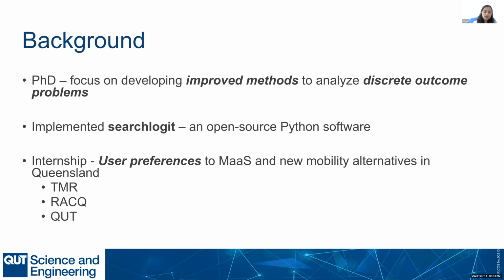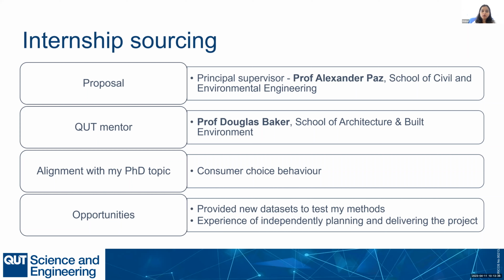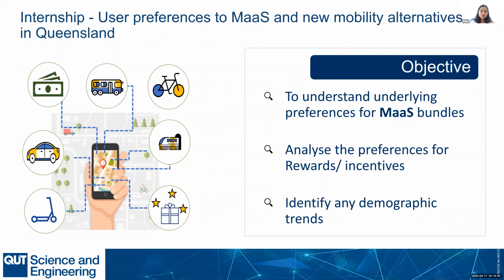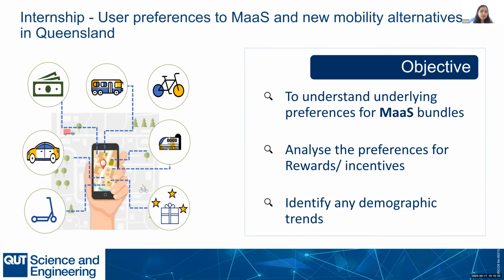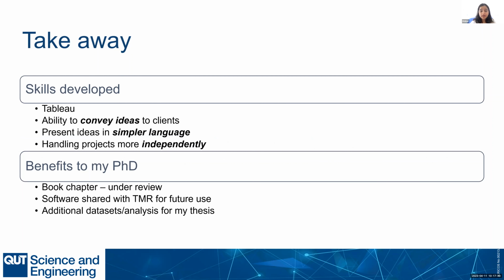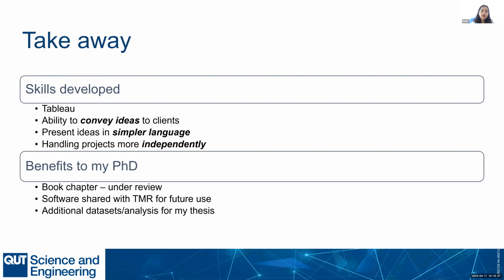PhD Candidate Prithvi Beeramole discusses her HDR Internship experience